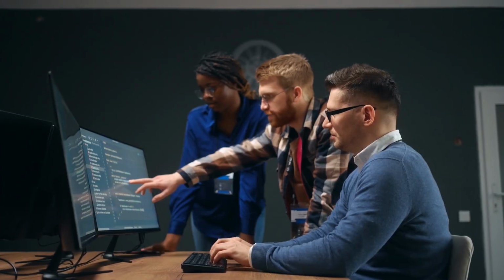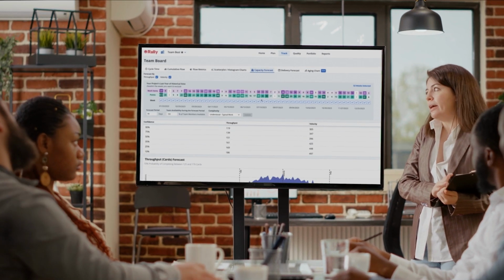Rally - Visibility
Learn how to achieve VISIBILITY at the porfolio, program and team levels, with hundreds of development teams who are working with different tools and different methodologies, with Rally.